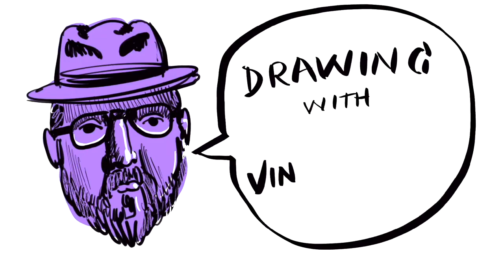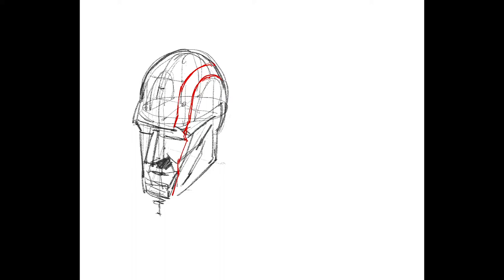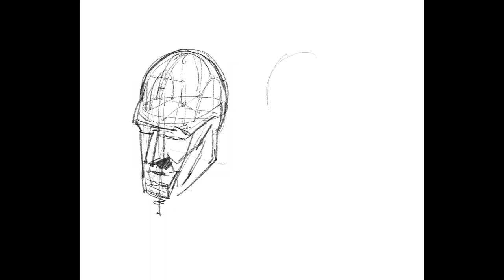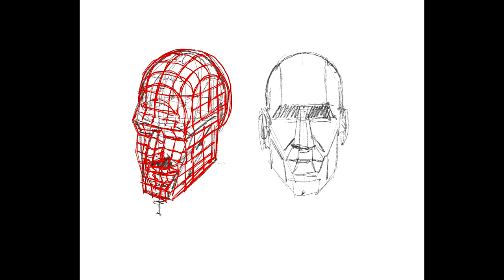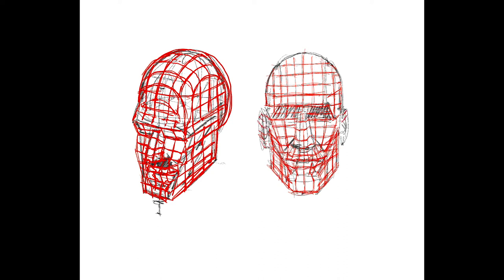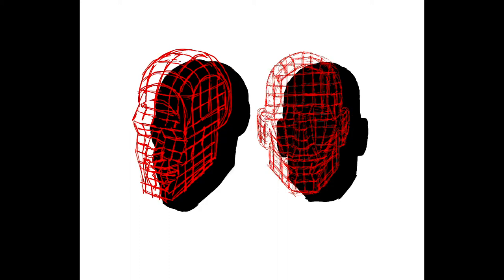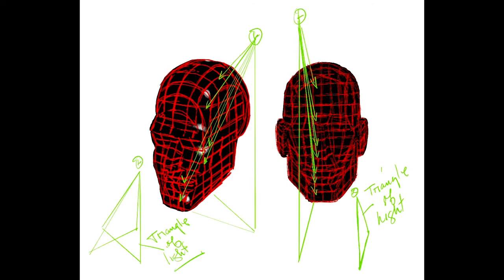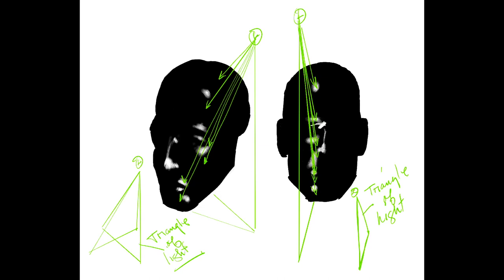Highlights, where to find them and how to apply the light.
The highlight is the most minimal form of light. The first rule to remember is that the highlight is the most minimal form of light. The highlight is like the cherry on the top of a ice cream sundae, it is the brightest light source of all your values. It is to be used sparingly. The rule less is more applies. A highlight swells at the point of contact and quickly fades into the light value of the object. When a highlight is placed on an edge it swells at the point of contact and tapers quickly to nothing. The high light is always found directly opposite and closest to the the light source. the point on the form form which is perpendicular to the light will be the brightest point of the highlight.